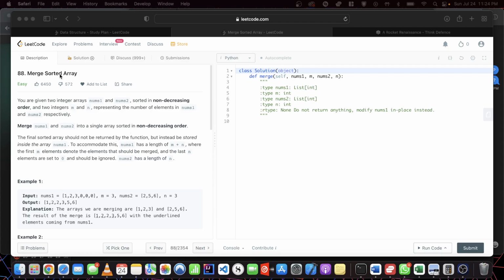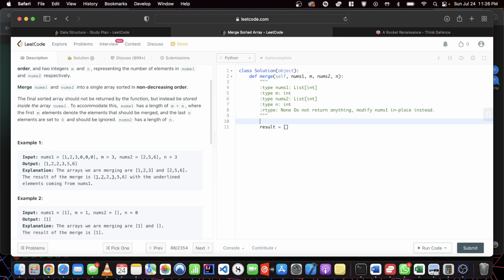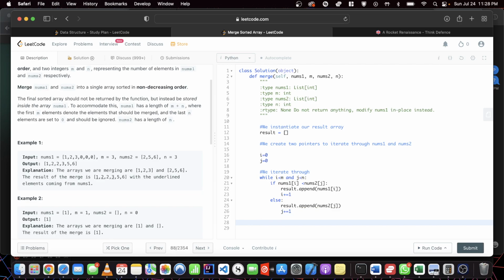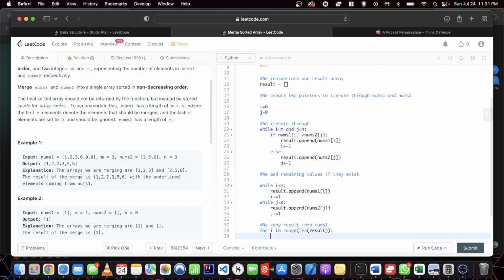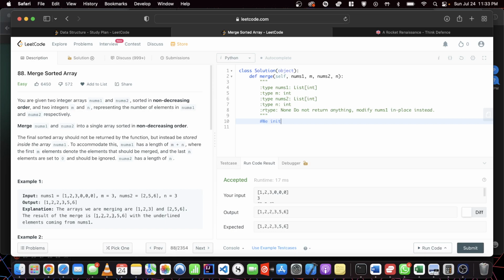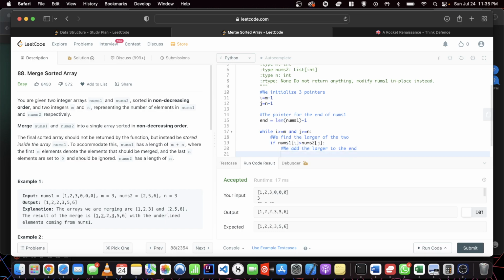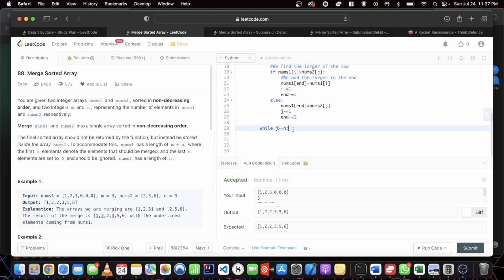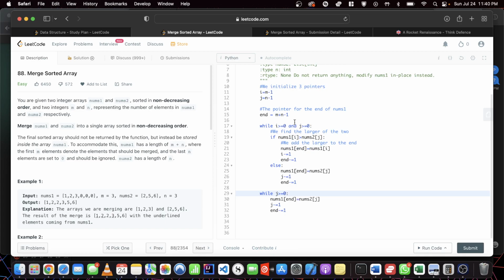LC 88 Merge Sorted Array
Solution to Popular problem